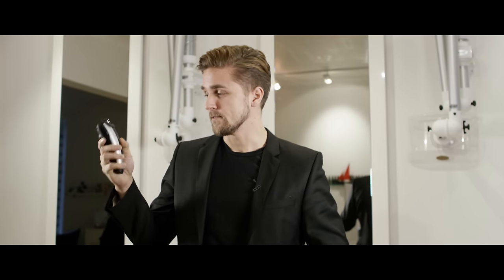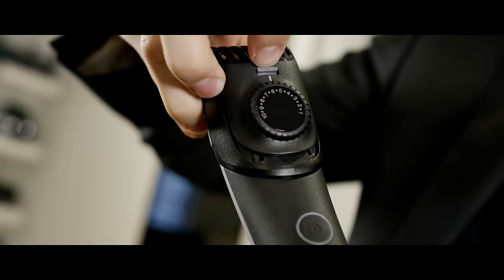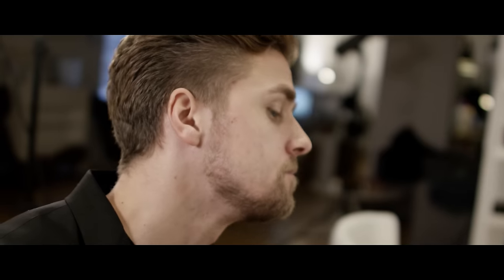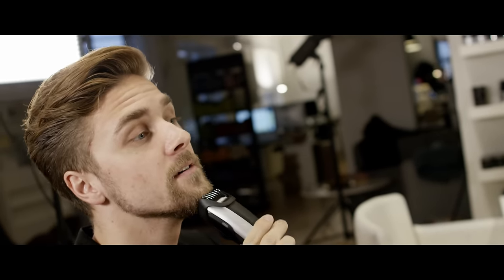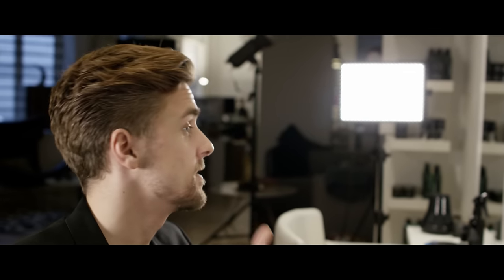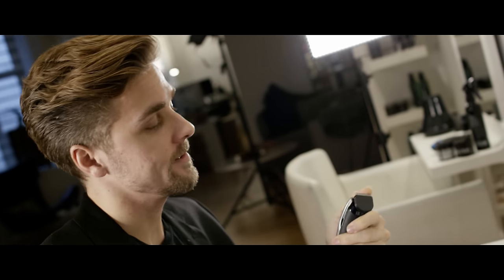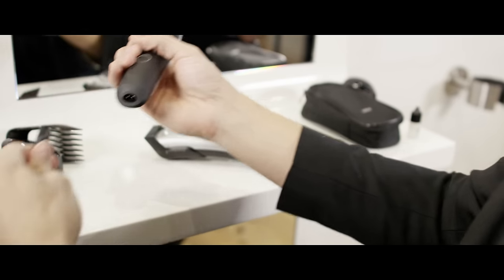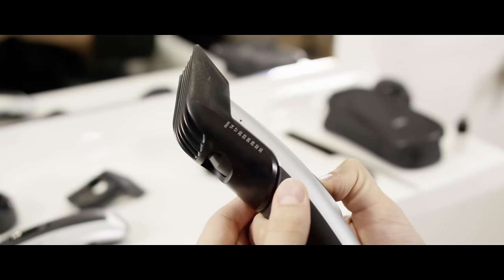Beard trimming | goatee | Braun Collaboration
Tutorial on how to trim your beard like an expert and look stylish for 2016, with lots of beard tips and tricks. Slikhaar TV & Braun Collaboration.

PRODUCTS USED

MUSIC
Alan Walker - Fade